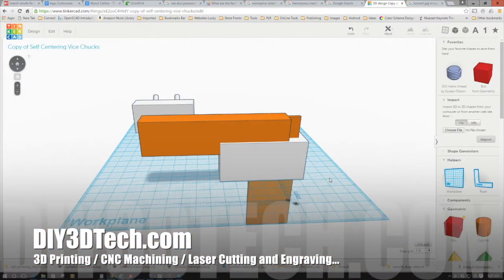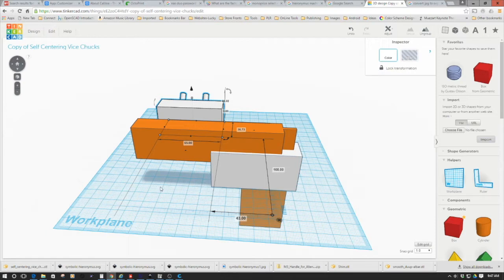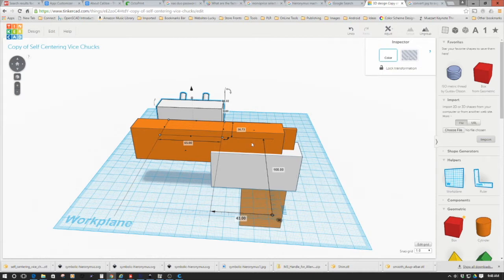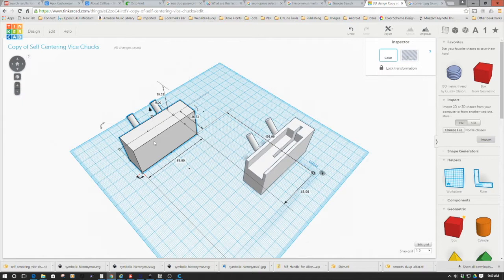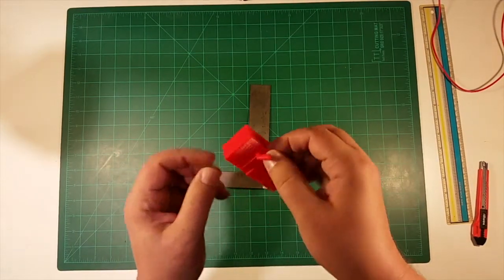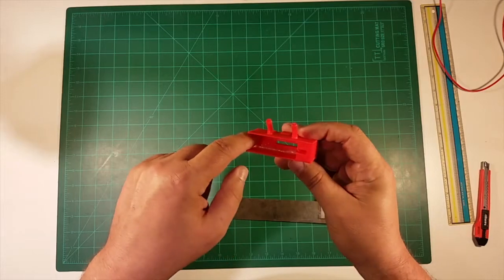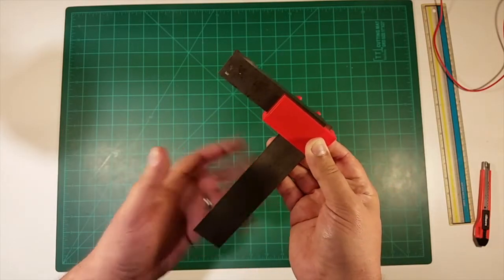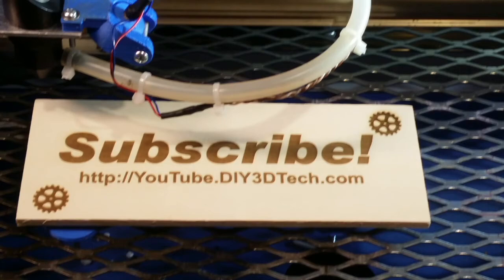TinkerCad Workflows - Machinist Square Pegboard Holder!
for more information on this and many other projects!  As in this episode we will be designing a machinist square in TinkerCad and sharing some tips and tricks!